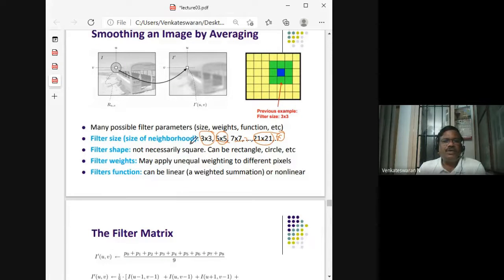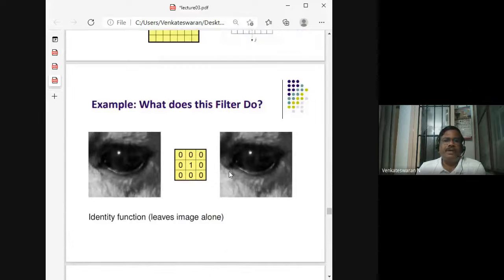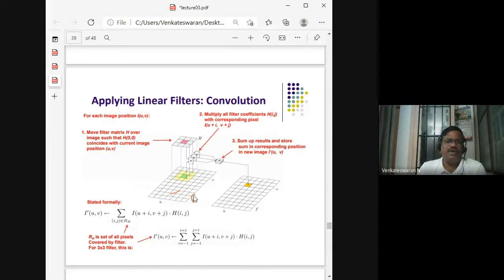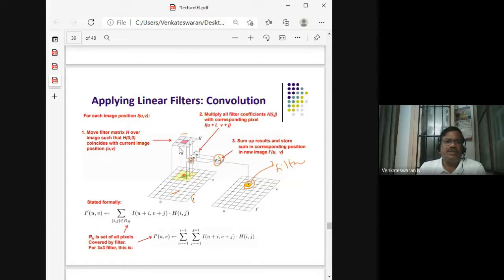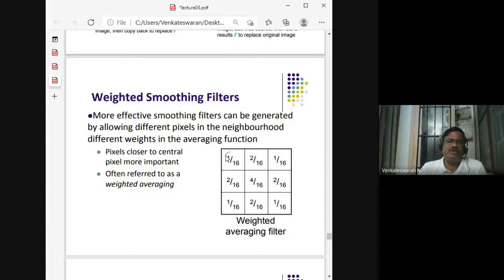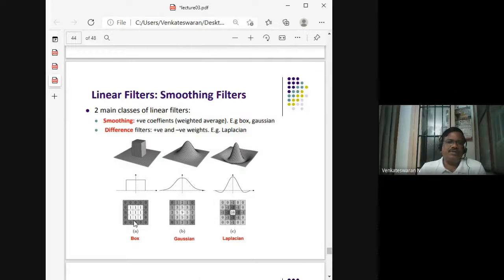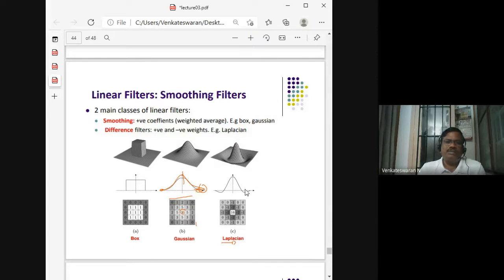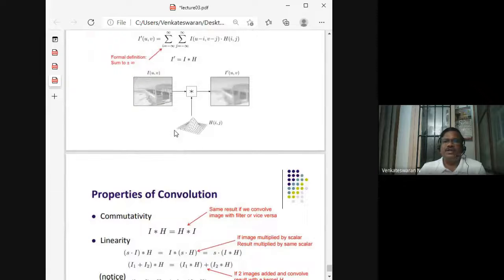CME | Lecture-262 | Digital Image Processing Essentials for MATLAB Programming Part-37